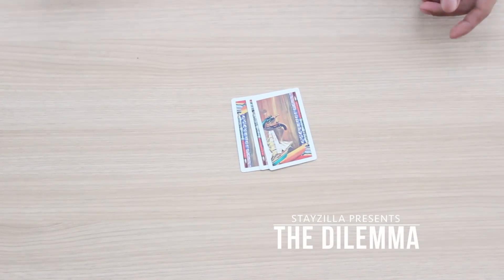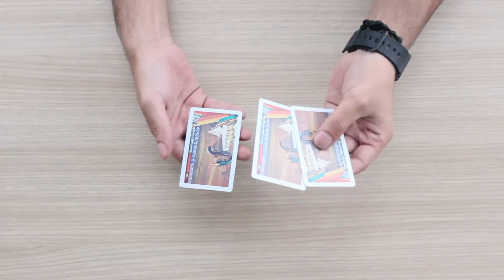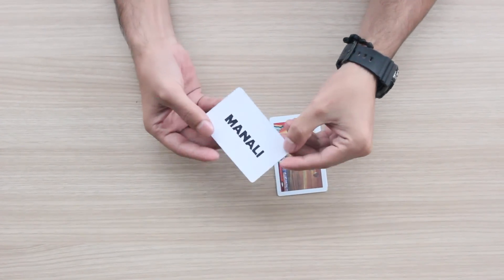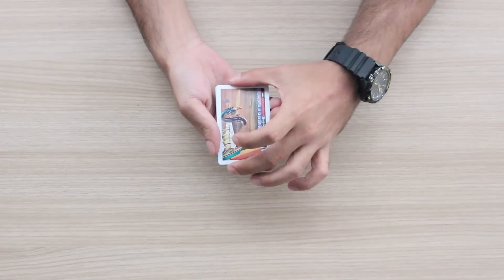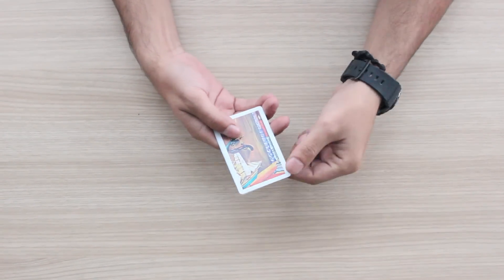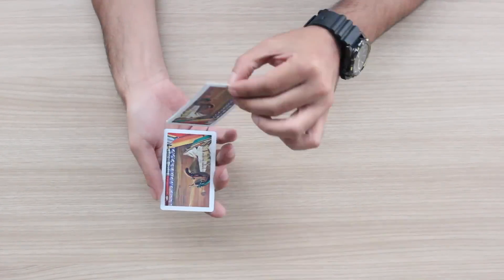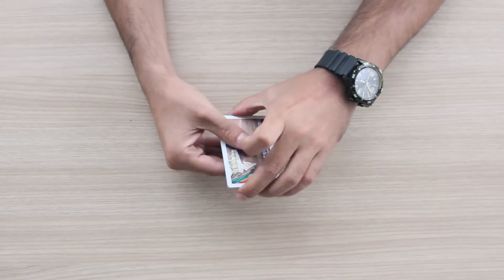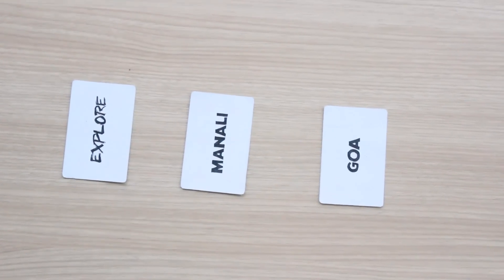The Dilemma: A Travel Mind Game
The tale of the travelling magician.
Discover how magic can change the way you travel. What you can do is only limited by your imagination.